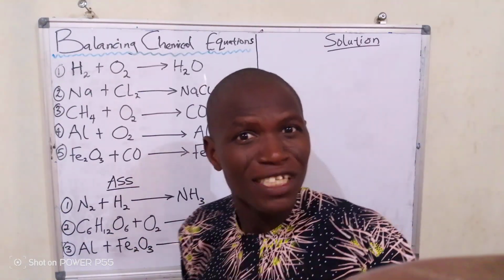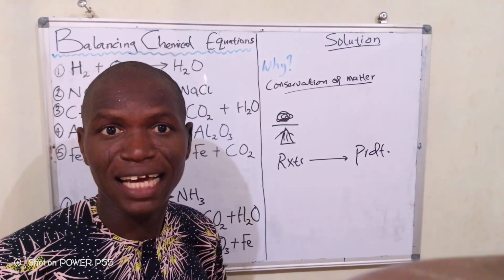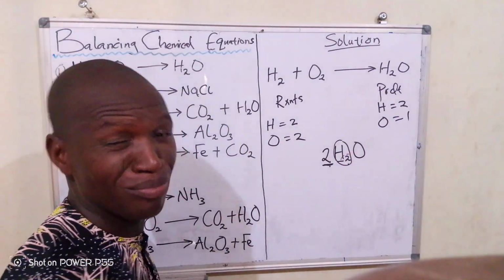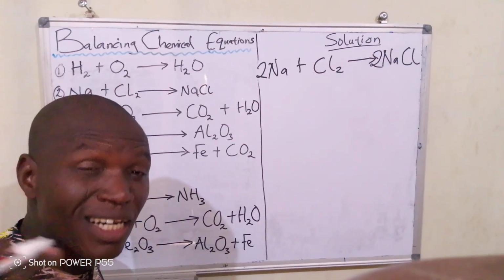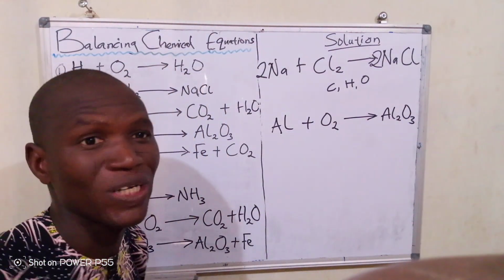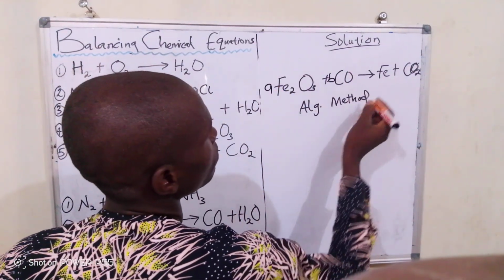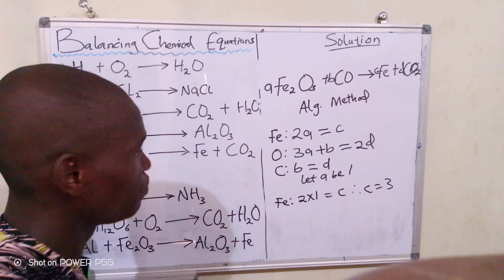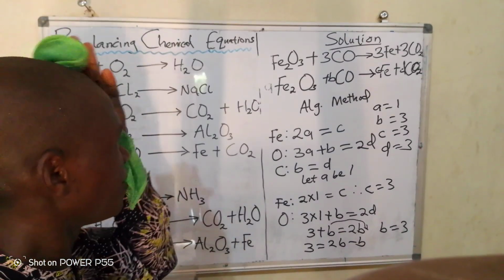How to Balance ANY Chemical Equation in SECONDS! | Easy Balancing Chemical Equations Tutorial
Unlock the secret to mastering chemical equations with our quick, step-by-step guide! Whether you're a high school student diving into chemistry for the first time, a college learner tackling advanced reactions, or simply curious about the science behind balancing chemical equations, this balancing chemical equations tutorial is designed to make the process fast, intuitive, and stress-free.

With our proven method, you’ll learn how to balance chemical equations in seconds, avoid common pitfalls, and gain a deep understanding of the logic behind chemical equations explained in a clear, engaging way.

Perfect for anyone looking to excel in chemistry balancing equations practice or conquer balancing equations chemistry with confidence! 💡

🔑 What You’ll Learn in This Video:

* The Fastest Method for Easy Balancing Chemical Equations: Discover a streamlined approach that simplifies even the most complex reactions, saving you time and frustration.

* Step-by-Step Guidance with Clear Examples: From basic reactions like combustion to advanced equations involving polyatomic ions, we’ll walk you through each step with real-world examples to ensure you grasp the process.

* Pro Tips to Balance Chemical Reactions Like a Pro: Learn expert strategies to identify tricky coefficients, manage large equations, and double-check your work for accuracy.
Practical Chemistry Balancing Equations Practice: Reinforce your skills with interactive practice problems that build confidence and prepare you for exams, homework, or lab work.

* Common Mistakes and How to Avoid Them: Understand where students often go wrong, such as miscounting atoms or overlooking subscripts, and learn how to sidestep these errors.

* Why Balancing Equations Matters: Explore the real-world significance of balanced equations in fields like pharmaceuticals, environmental science, and industrial chemistry, where precision is critical.

📚 Why This Tutorial Stands Out: Balancing chemical equations can feel daunting, but it doesn’t have to be! Our video breaks down the process into bite-sized, easy-to-follow steps that anyone can master. Whether you’re prepping for a chemistry exam, tackling homework assignments, or exploring chemistry for personal enrichment, this tutorial makes balancing equations approachable and fun.

We use clear visuals, relatable analogies, and a friendly teaching style to demystify the science behind chemical reactions. By the end of this video, you’ll not only know how to balance equations but also understand why it’s a cornerstone of chemistry.

🧪 How Balancing Works: A Quick Preview Balancing chemical equations ensures the law of conservation of mass is upheld—meaning the number of atoms of each element is the same on both sides of the equation. For example, in the reaction for water formation (H₂ + O₂ ~ H₂O), you’ll learn how to adjust coefficients to balance hydrogen and oxygen atoms efficiently.

We’ll cover simple reactions like this one and scale up to more complex ones, such as those involving hydrocarbons or redox reactions, ensuring you’re ready for any challenge.

Students: Perfect for high school or college students preparing for tests, quizzes, or lab reports.

Educators: A great resource to supplement lesson plans with clear, engaging explanations.

Science Enthusiasts: Curious about chemistry? This tutorial makes learning accessible and enjoyable.

Professionals: Brush up on skills for careers in chemistry, engineering, or related fields.

Our channel is packed with resources to help you succeed in chemistry and beyond. From stoichiometry to thermodynamics, we’ve got you covered with practical advice and clear explanations.

💬 Get Involved! Got a tricky chemical equation you’re struggling to balance? Drop it in the comments below, and we’ll work through it together! Share your favorite balancing equations chemistry tips or let us know what chemistry topics you’d love us to cover next. Your feedback helps us create content tailored to your needs!

🌟 Why Chemistry Matters Balancing chemical equations isn’t just a classroom exercise—it’s a fundamental skill used in real-world applications. From developing life-saving medications to designing sustainable energy solutions, balanced equations ensure reactions are efficient and safe. By mastering this skill, you’re not just acing chemistry class; you’re building a foundation for understanding the world around you.

📌 Additional Resources

Watch this Chemistry Quiz to see whether you can score 8 out of 10. click this link to watch now

00:00 Introduction